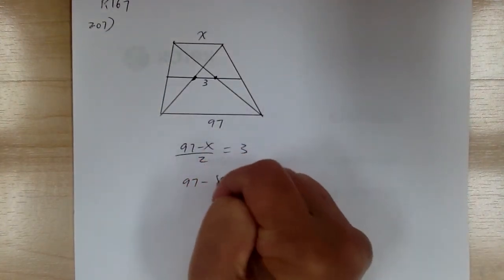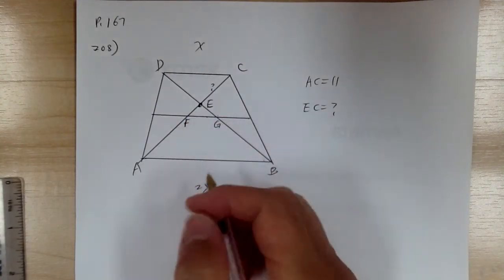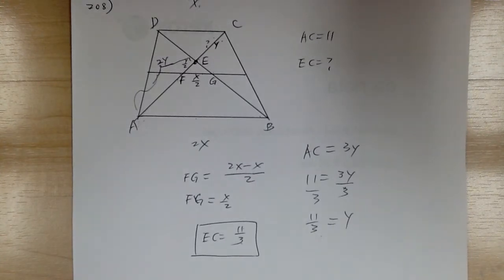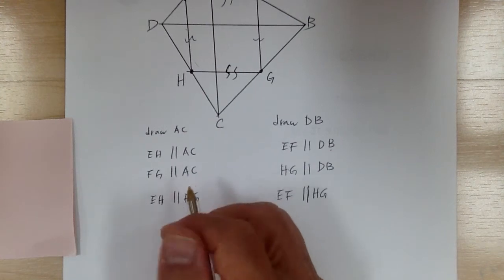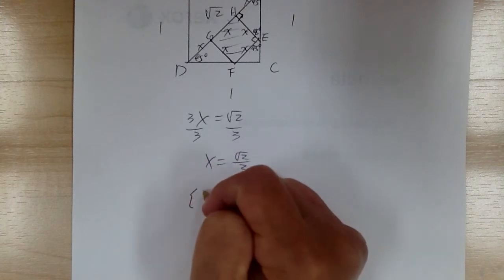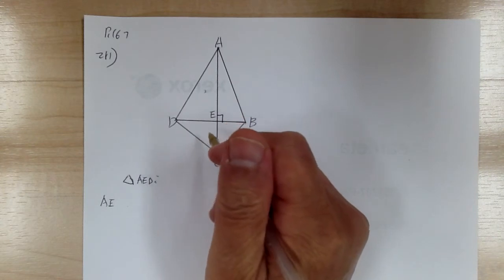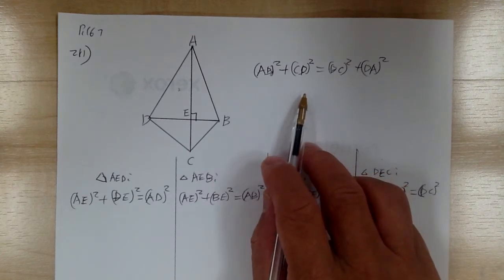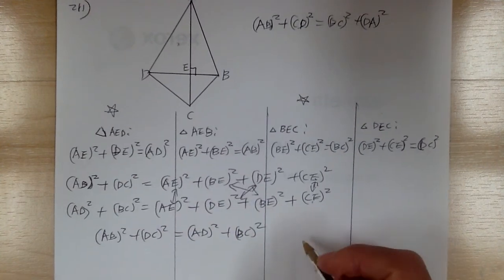Competition Math p.167 #207-211